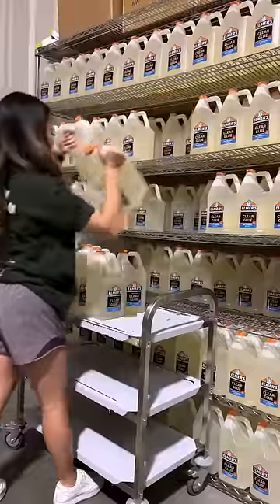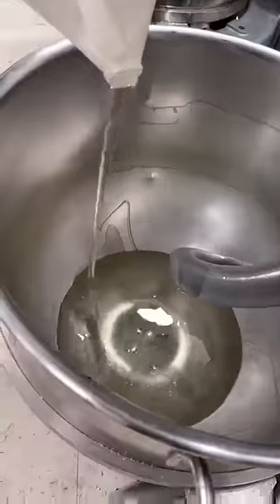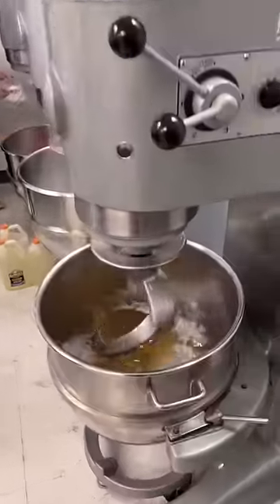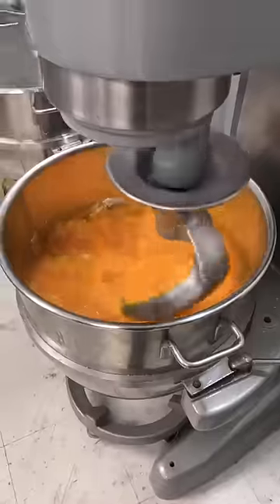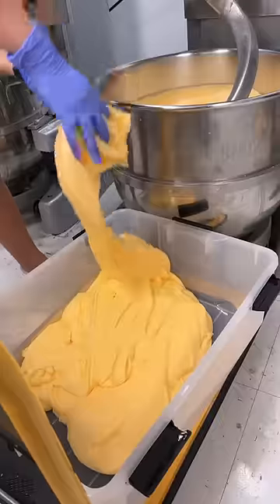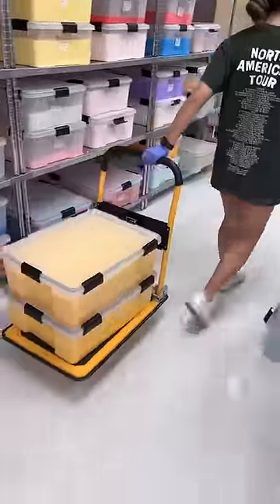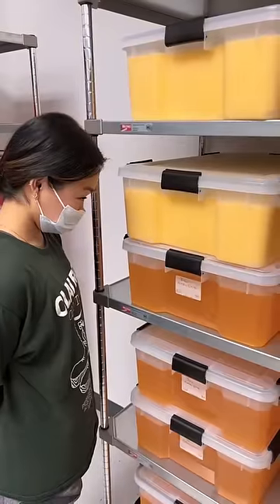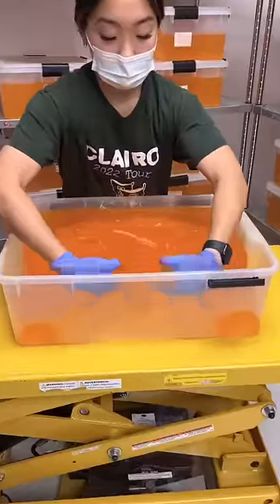How Raw Honeycomb Slime Is Made